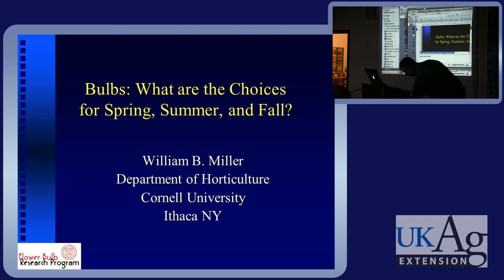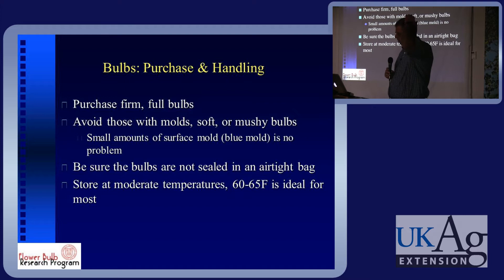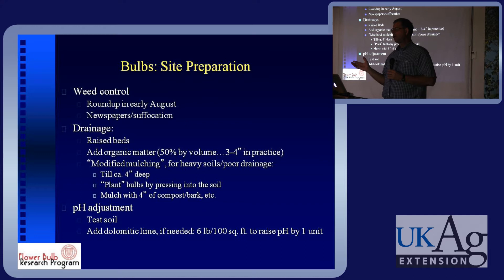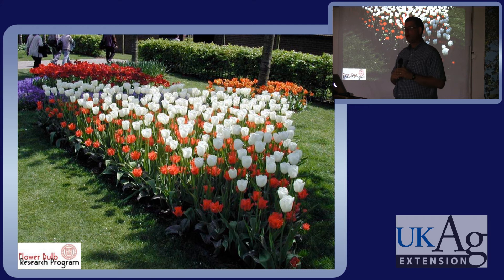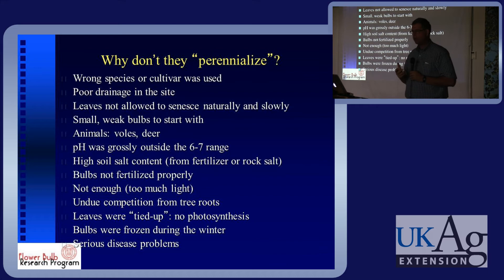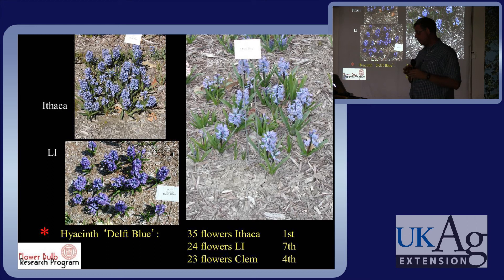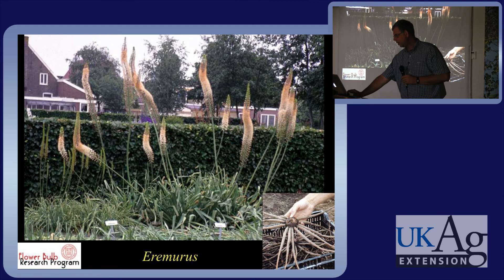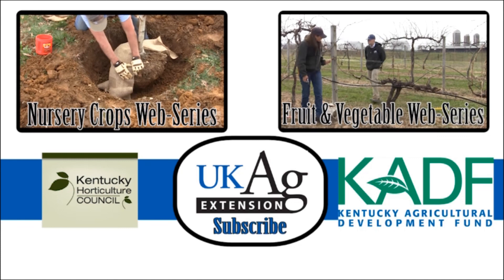Bulbs, What are the Choices for Spring, Summer, and Fall? - 2012 KNLA Summer Outing Part 1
In part one of the 2012 Kentucky Nursery and Landscape Association Summer Outing, Bill Miller of the Cornell University Department of Horticulture discusses the different options available in bulbs for use in the landscape.